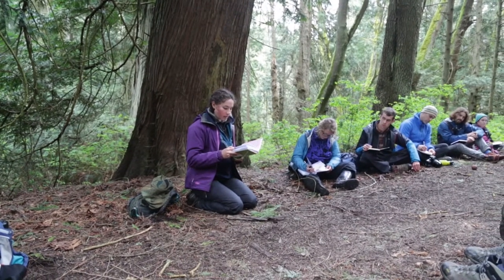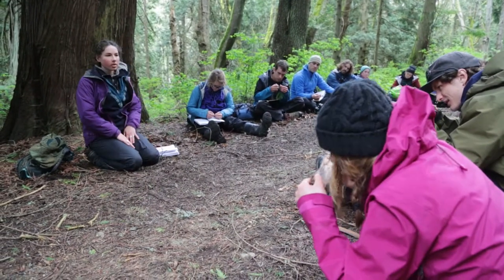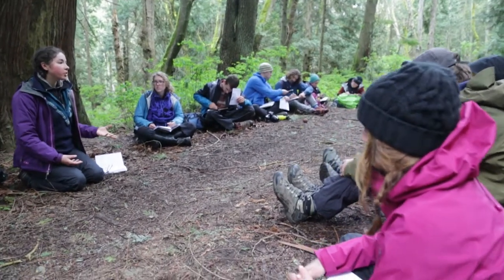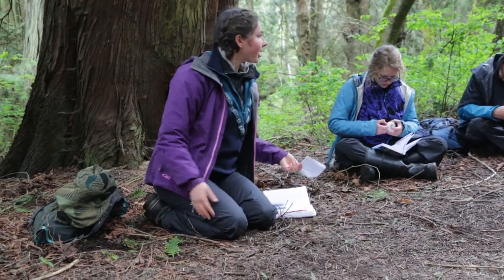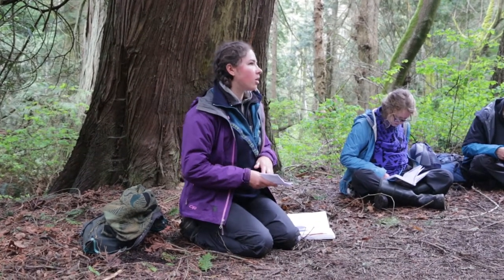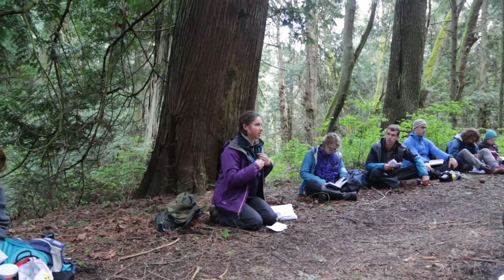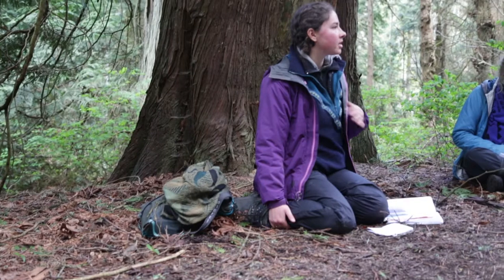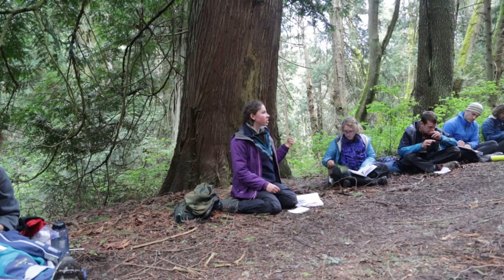Western Redcedar - Rose Delorie - Rough Cut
Sucia Island Trip 1- Spring Block 2018- Cultural and Natural History Presentation